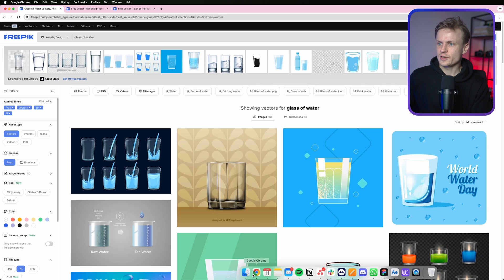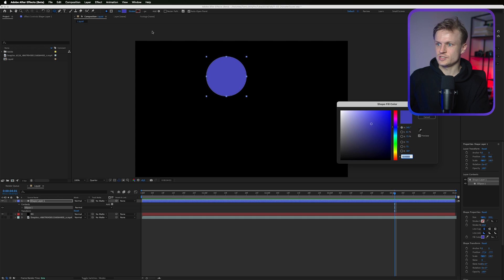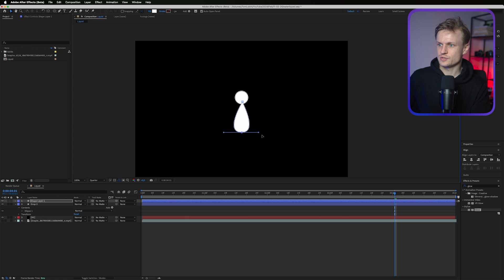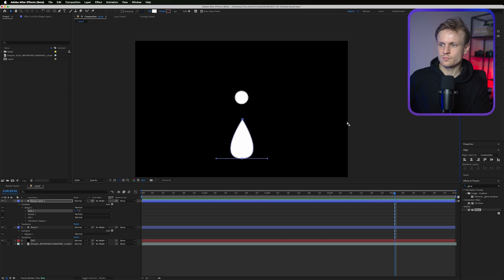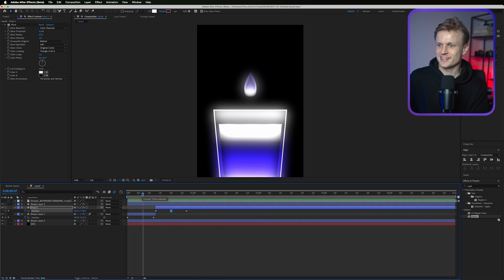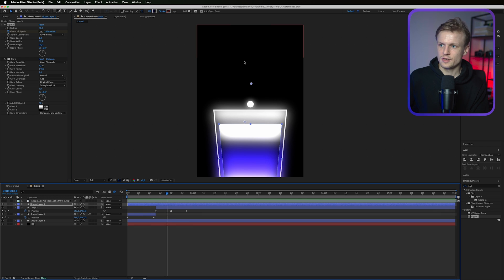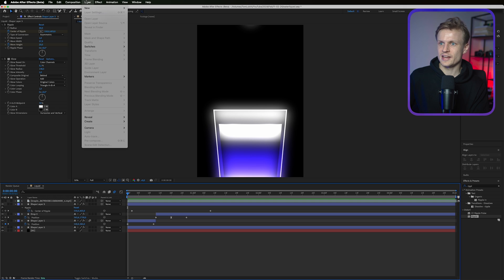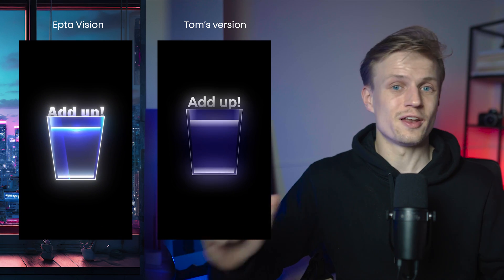Creating a Minimalistic Liquid Viral Instagram Reel (EptaVisuals)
In this after effects tutorial I will explain how to create this minimalistic glow viral instagram reel. We will be creating the animation of